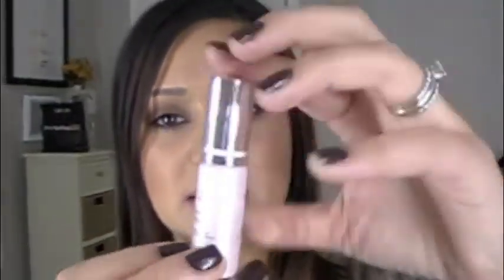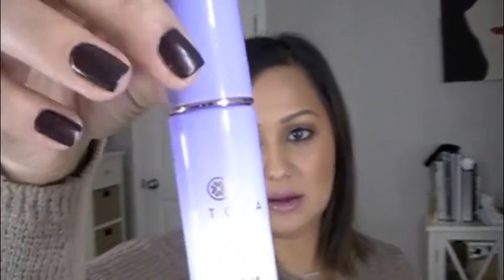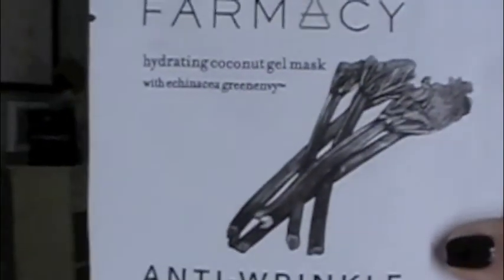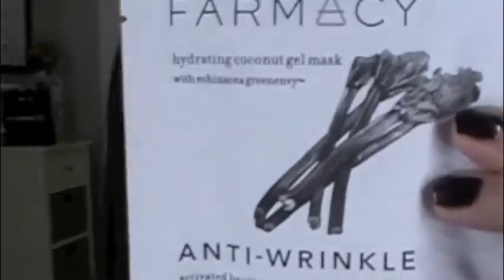Sephora Gratis Haul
Hi loves!  I need up edit and upload my Sephora haul!    Let me know if you have any requests!!  XOXO-G

XOXO,

G